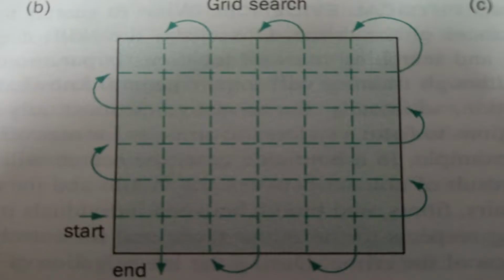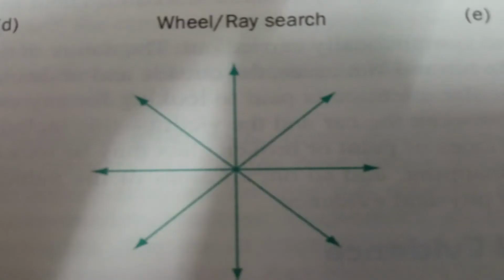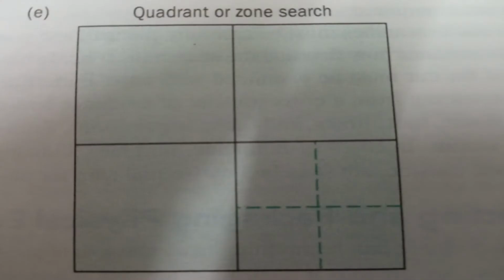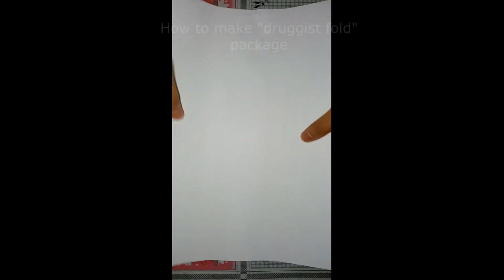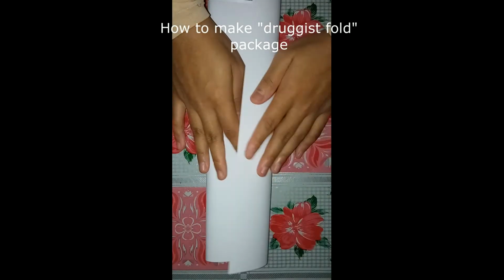Crime Scene Processing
This video contain information and explanation on crime scene processing